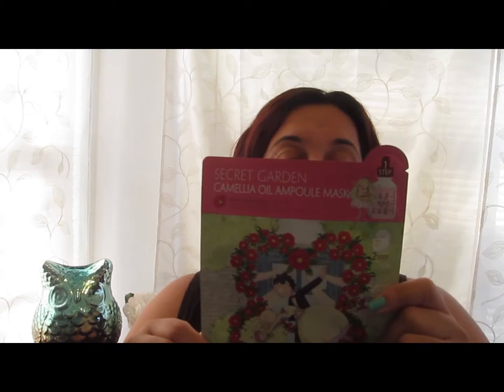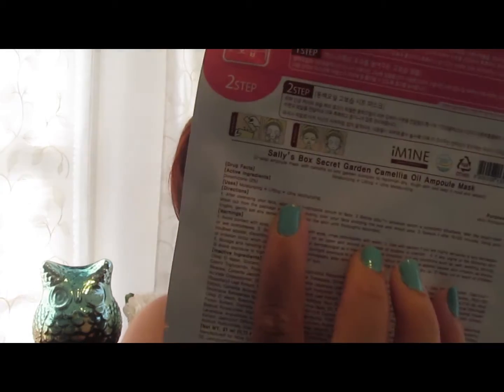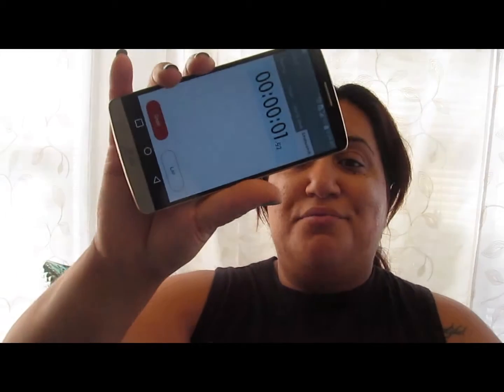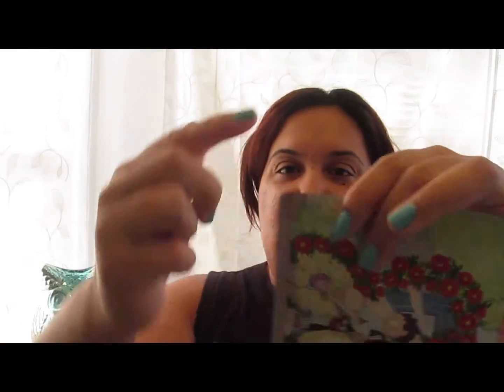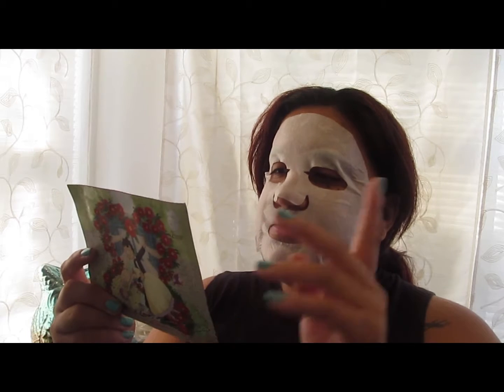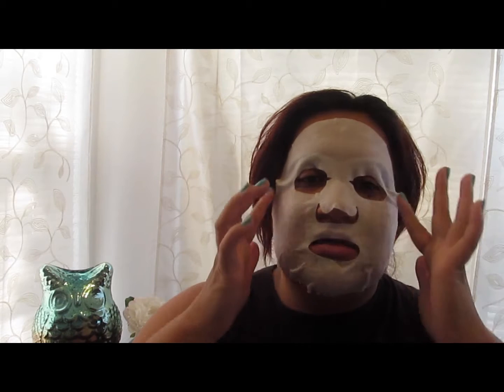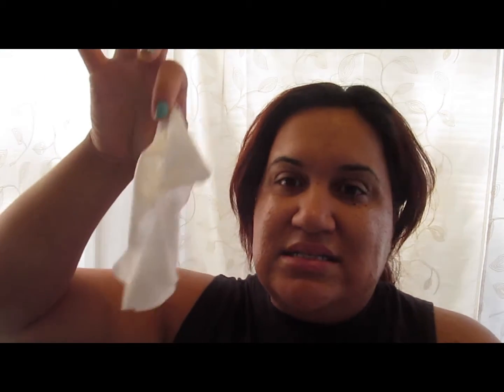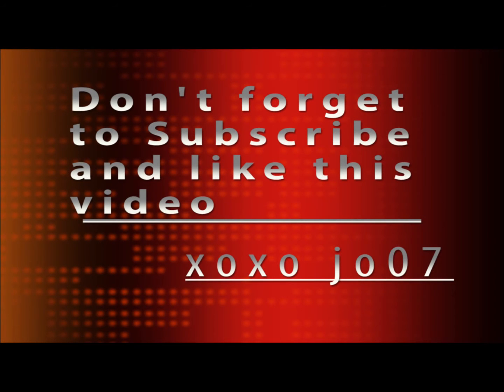Camellia oil face mask ( Ampoule mask ) Secret Gaden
Try it with me camellia oil mask.

Follow me I.G @makeupbyjo07